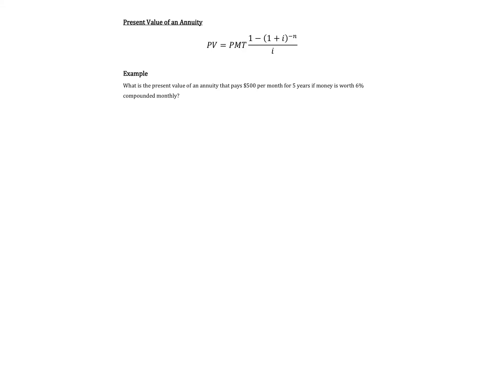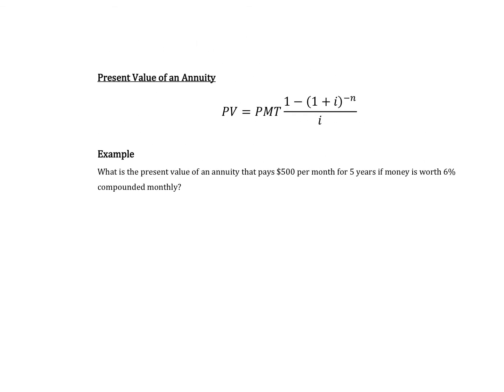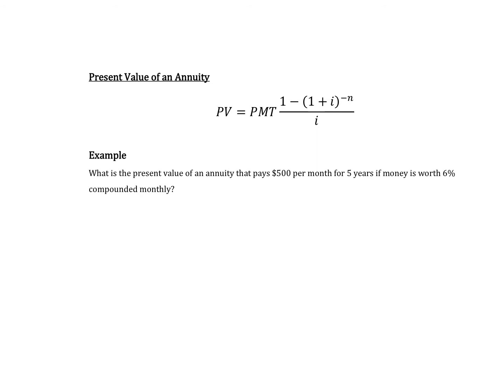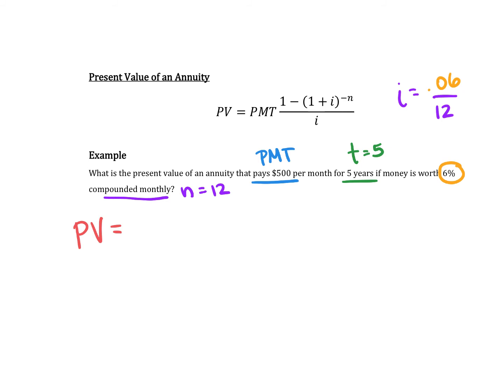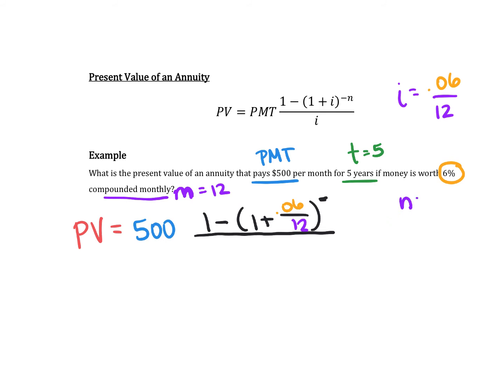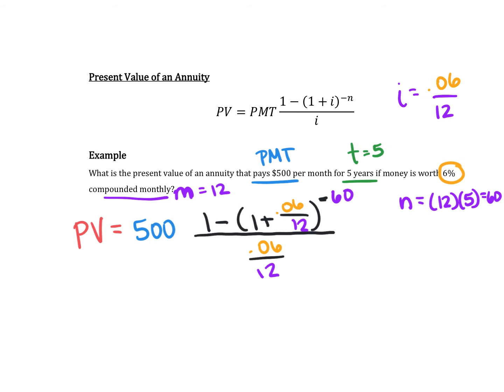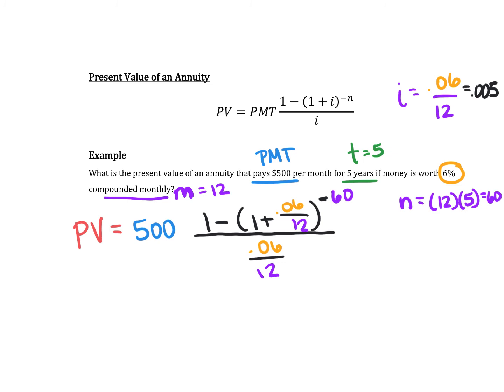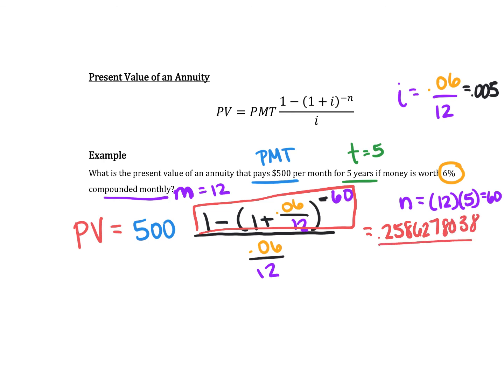Present Value of an Annuity